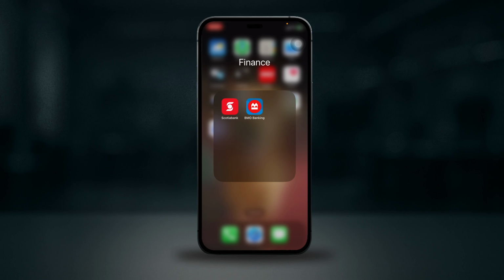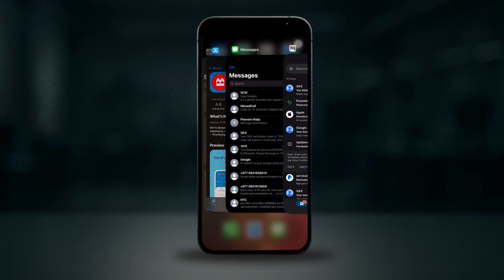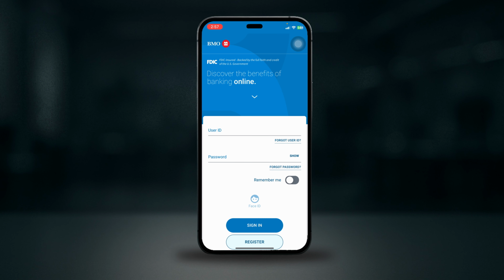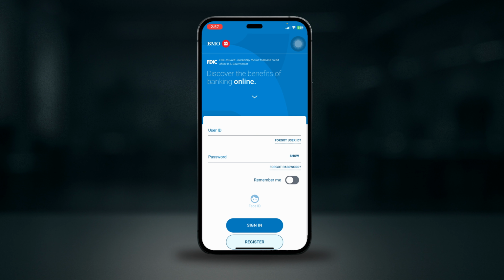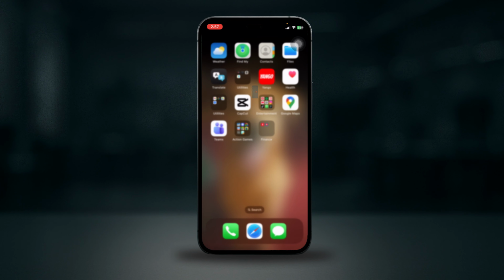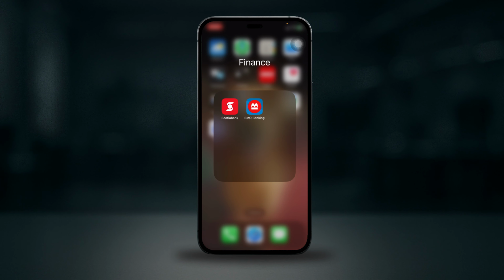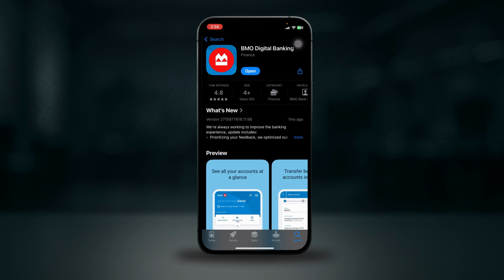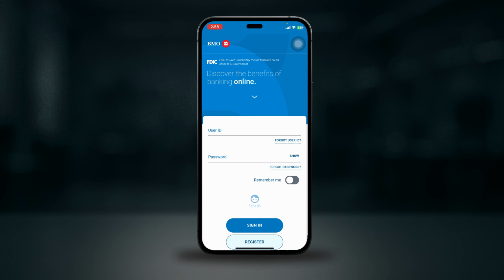How to Fix BMO App Not Working After Update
Is the BMO mobile app not working properly after a recent update? This short tutorial explains why update-related issues happen and shows safe, official steps to fix crashes, loading problems, or login errors on both iPhone and Android devices.

What you’ll learn:

Why the BMO app may fail after an update

Restarting your phone to apply update changes

Checking for additional BMO app or system updates

Clearing app data or reinstalling the BMO app

What to do if BMO services are temporarily affected